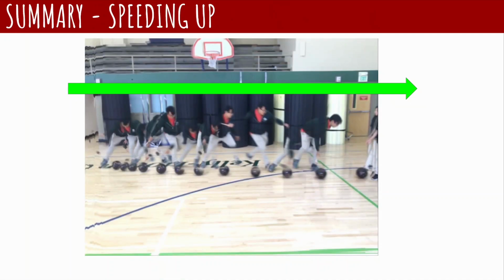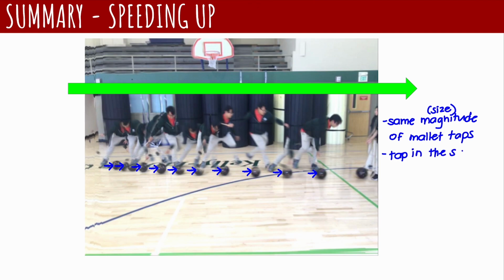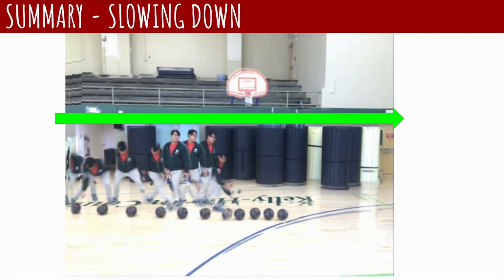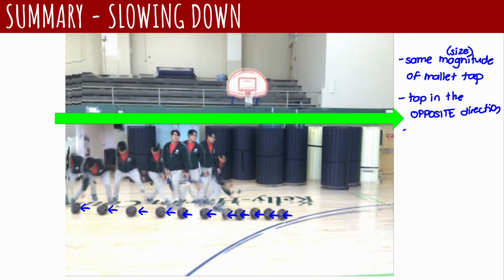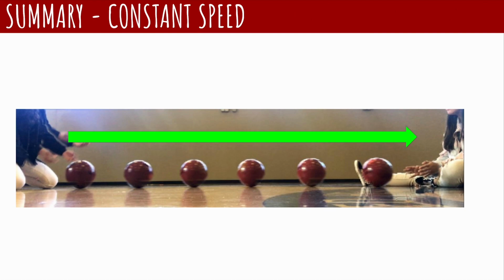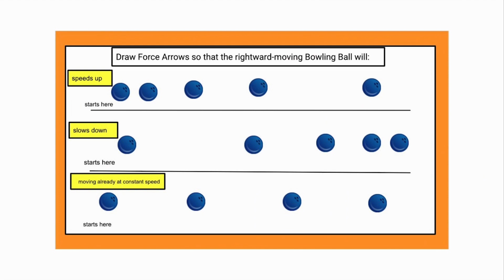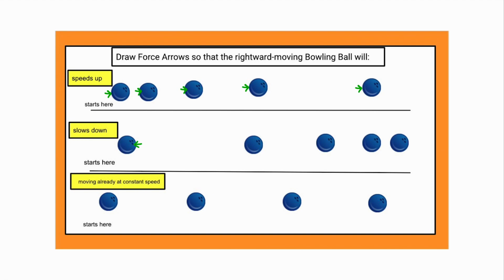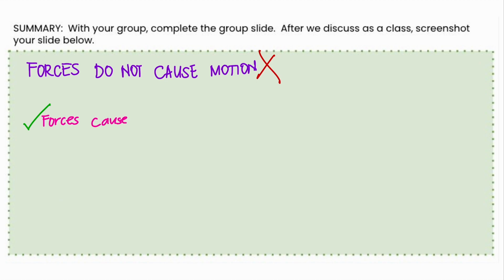Bowling Ball Mallet Review